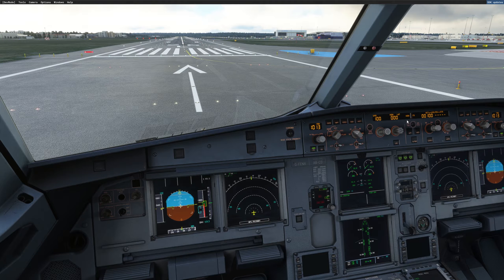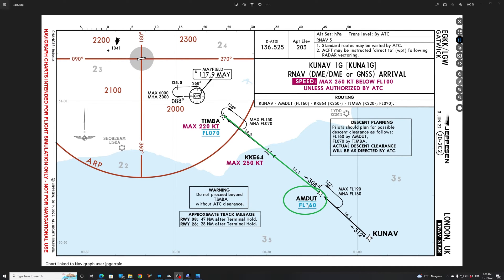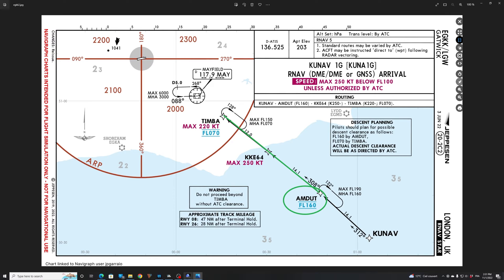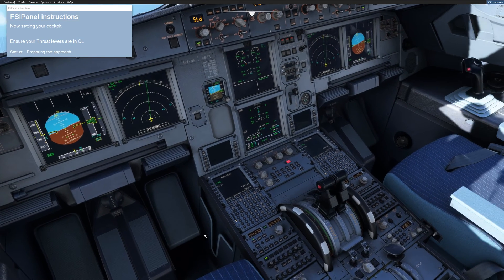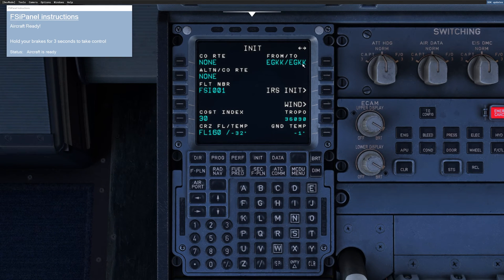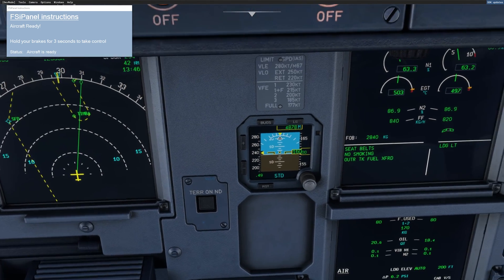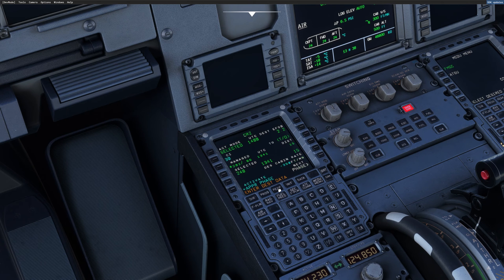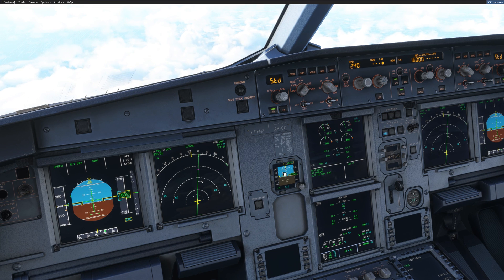Fenix A320, how to program your STAR in the MCDU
This quick tutorial will show you how to program your STAR in the MCDU following a positioning done by FSiPanel